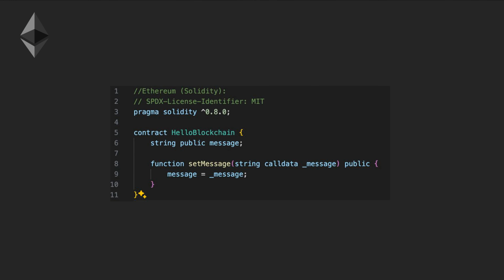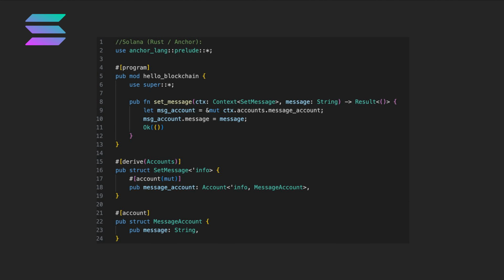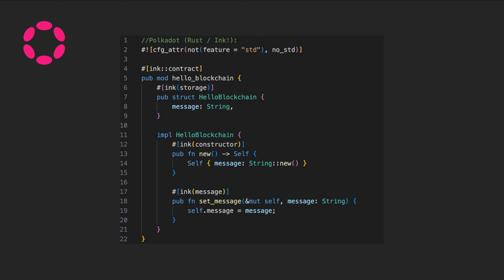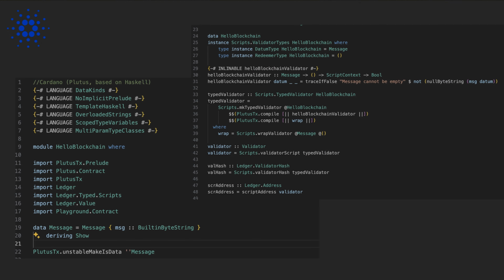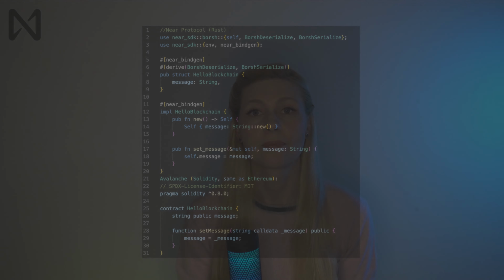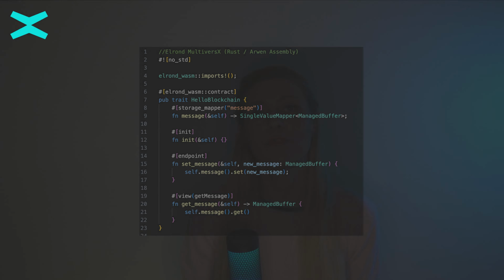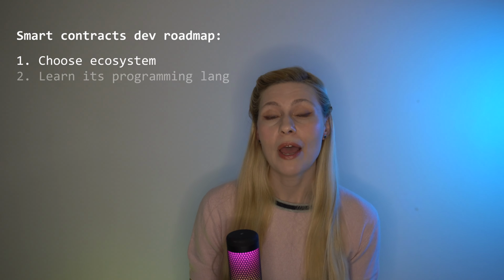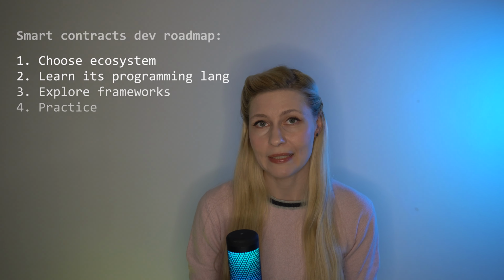Top Blockchain Platforms for Smart Contracts in 2025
Smart Contracts were introduced by ethereum, but today there’s a wide range of blockchain ecosystems to explore if you’re looking to become a smart contract developer.

Timecodes:
00:00 Intro
00:26 How Smart Contracts work
01:25 Blockchain ecosystems that support Smart Contracts
04:50 How to start building Smart Contracts
05:51 Best practices for Smart Contract development
06:17 Outro